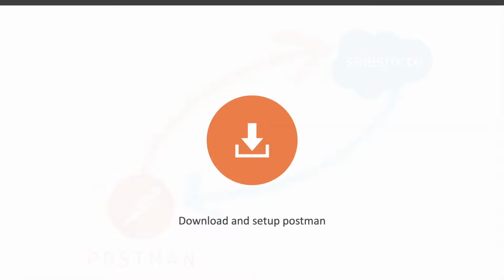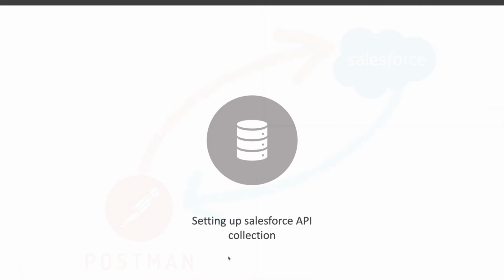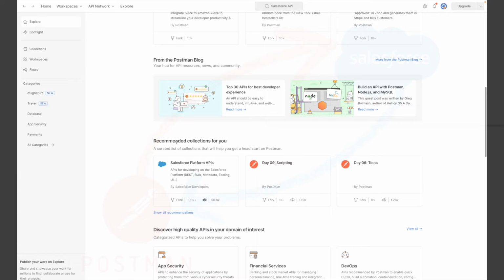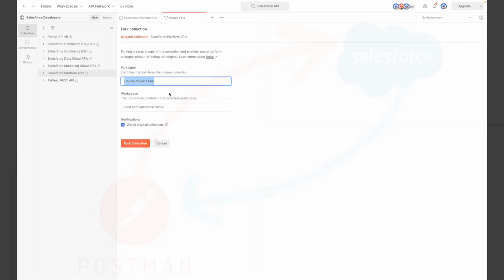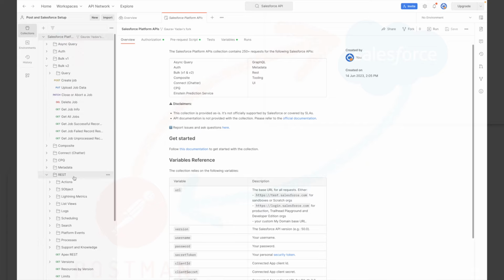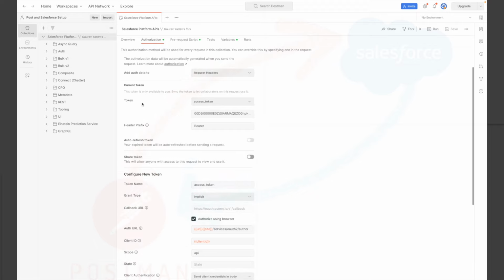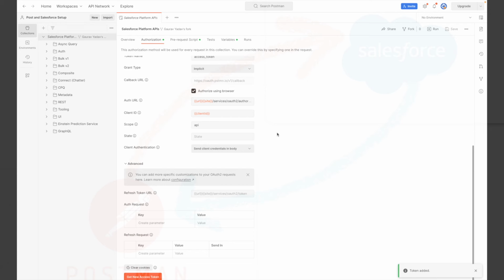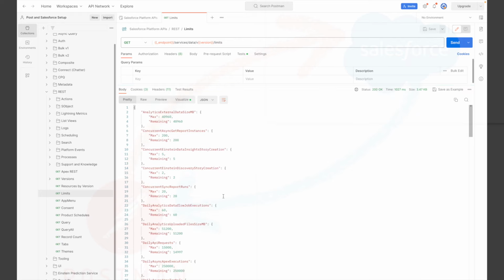Connect Postman to Salesforce : Postman's salesforce API Collection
In this video, learn how to set up Postman for seamless integration with Salesforce, the leading CRM platform. Streamline your workflow and supercharge your Salesforce integration efforts with the power of Postman.

In the first part of the video, we guide you through the process of downloading and setting up Postman, a powerful collaboration platform for API development. Discover how Postman can simplify your Salesforce API testing and development, allowing you to quickly check connectivity, debug, and capture request and response formats.

Next, we delve into setting up the Salesforce API collection in Postman. Follow along as we show you step-by-step how to create a new collection and add Salesforce API requests. Learn how to customize request settings, specify endpoints, headers, and parameters, and organize your requests within folders for easy access.

Once you have the Salesforce API collection set up, we explore the process of authenticating and utilizing the Salesforce API using real-world examples. Unlock the potential of Salesforce integration as we demonstrate how to authenticate your requests, make API calls, and leverage the powerful features of Salesforce directly from Postman.

Whether you're a Salesforce newbie or an experienced developer, this video provides valuable insights and practical guidance on leveraging Postman to streamline your Salesforce integration workflow. Don't miss out on this opportunity to boost your productivity and efficiency when working with Salesforce APIs.

Timestamps:

0:00 Introduction
0:38 Benefits of Using Postman for Salesforce API Integrations
1:53 Process of integrating Salesforce with Postman
3:00 Downloading and Setting Up Postman
4:45 Setting up Salesforce API Collection
9:23 Authenticating and Using the Salesforce API
13:23 Real-world Examples and Best Practices
14:45 Conclusion

If you're looking to optimize your Salesforce integration process and harness the full potential of Postman, this video is a must-watch.